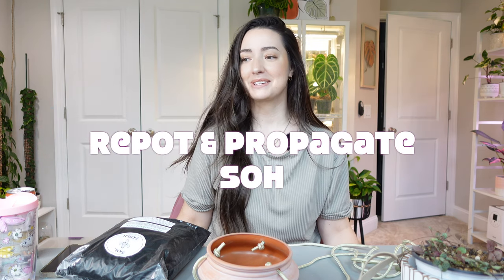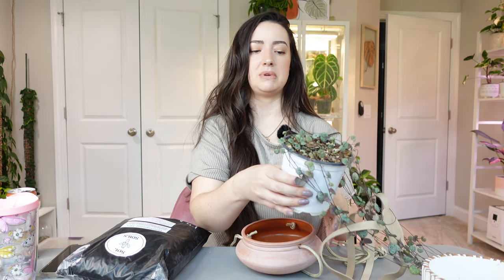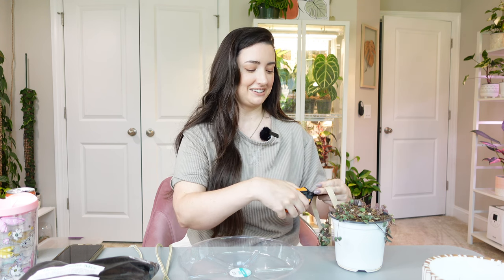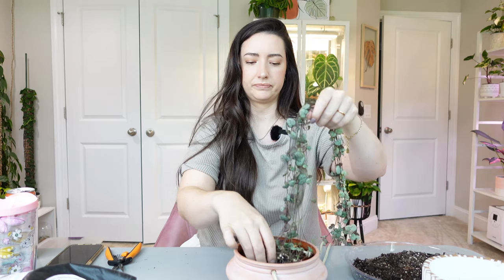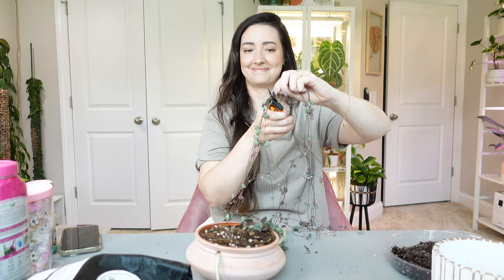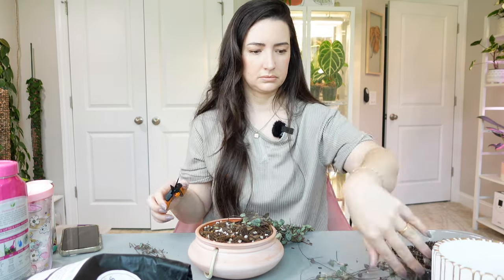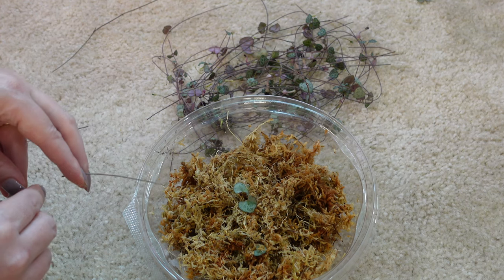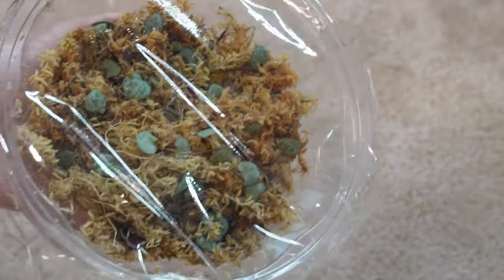Repot and Propagate my Long SOH Plant! | Butterfly Method & Soil Propagation | Ceropegia Woodii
My long SOH plant is needing a repot and I take you through my process of how I end up repotting and propagating the plant. I show two different propagation methods of soil propagation and using the butterfly method.  My SOH plant started really small and has gone through 2 repots and propagations before.

If you miss my other 2 String of Plant videos I will link them here:

🌱 PRODUCTS:

Thiccly Poles:

Fluval Stratum:

Moss Pole Supplies:

Nursery Pots:

Soil Mix:

Grow Lights:

Pest Control: